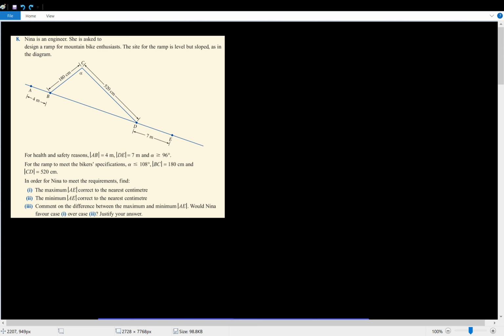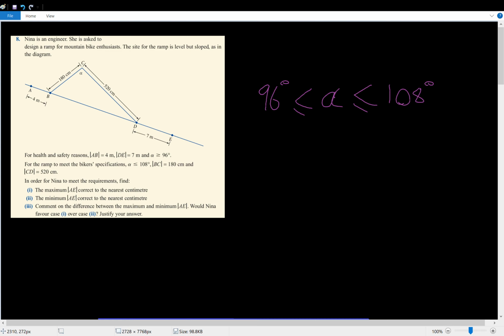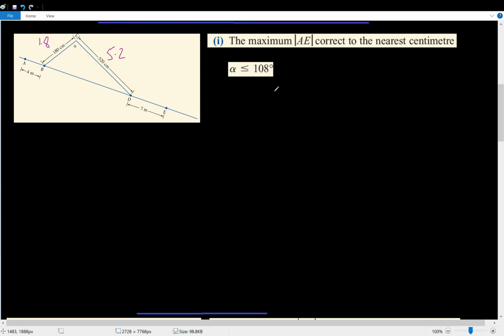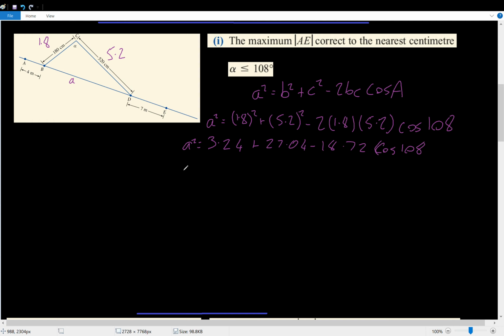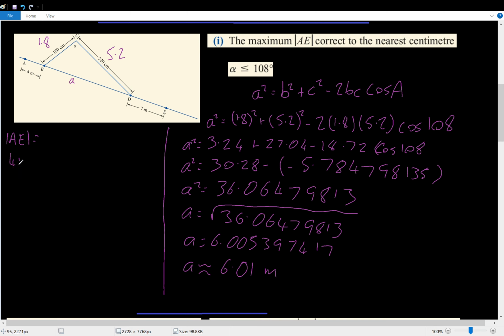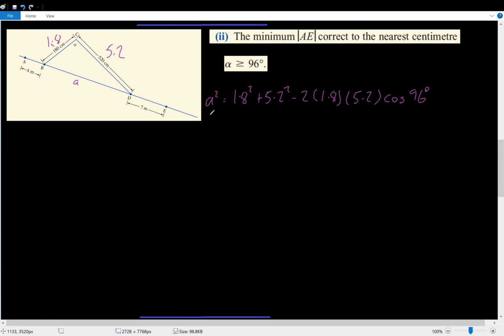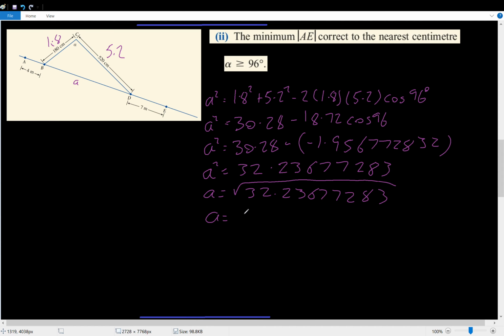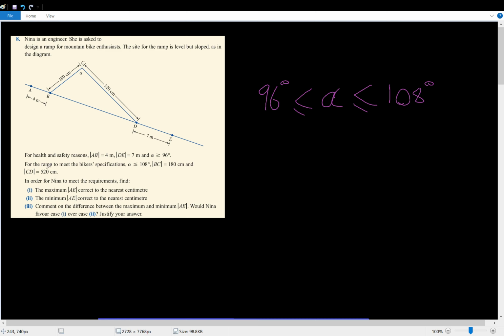Project Maths 3a; Ex 4.7; Ques 8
Using the Cosine Rule to solve practical applications.